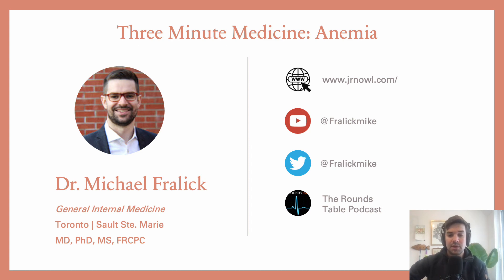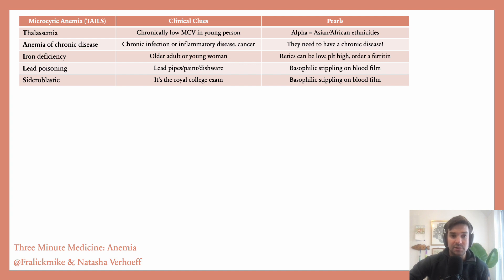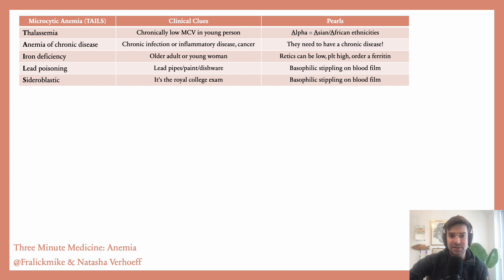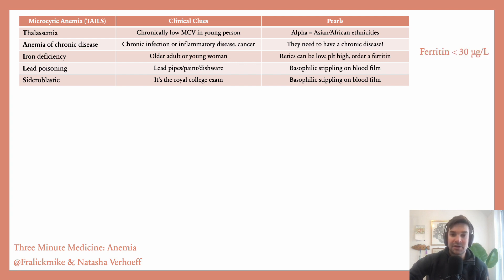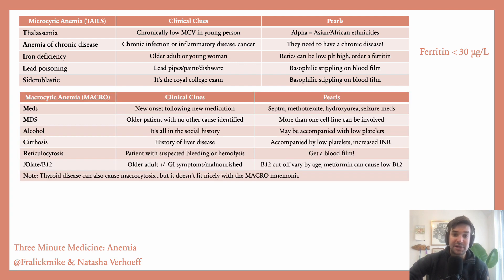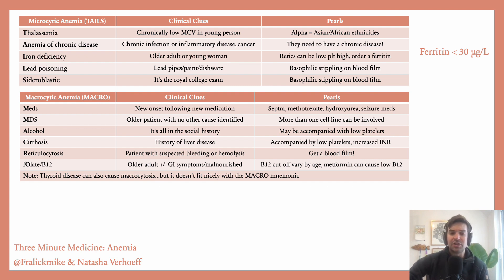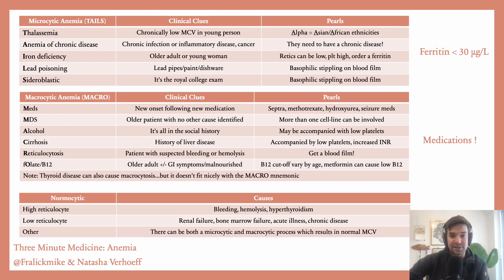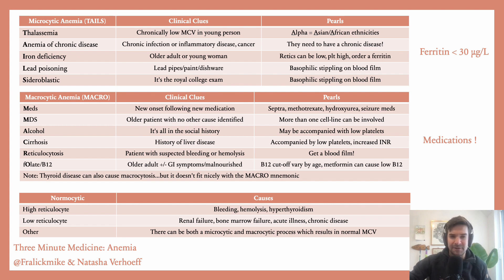Anemia crash course: everything you need to know in 3min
A new series of videos where i hope to explain various medical topics in 3min or less.